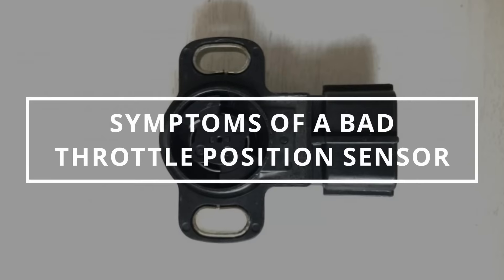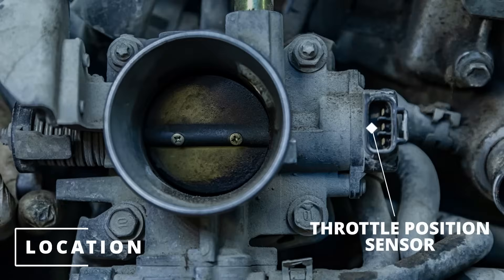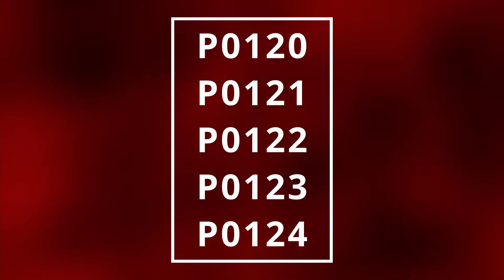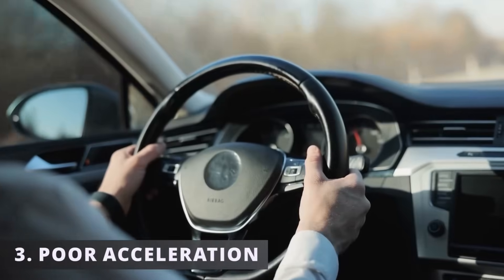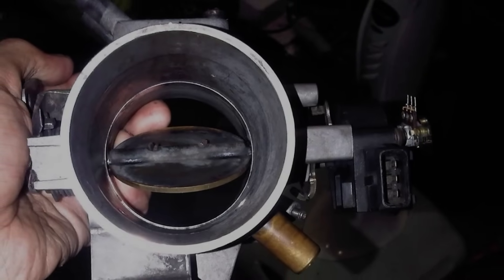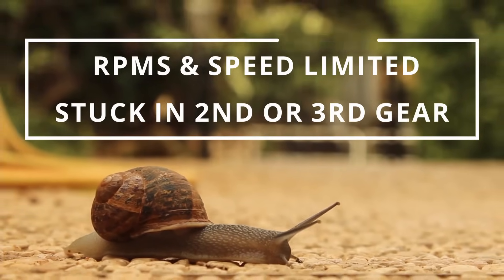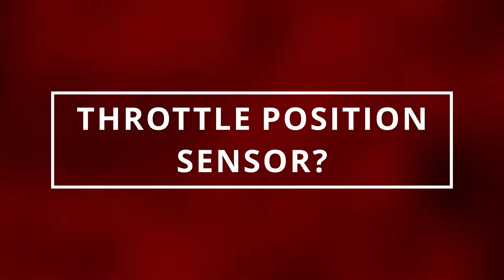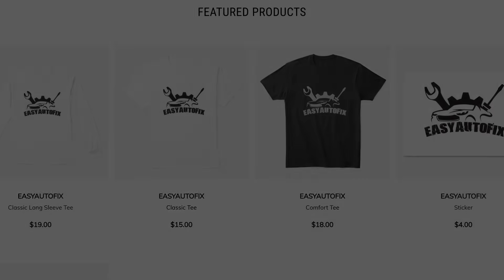SYMPTOMS OF A BAD THROTTLE POSITION SENSOR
In this video, you will learn 4 symptoms of a bad throttle position sensor. Watching this video will help you diagnose to see if it is time to replace your bad throttle position sensor. You will also learn how a throttle position sensor works. This video also teaches you where the throttle position sensor is located. You might be experiencing engine light on, limp mode, poor acceleration, and shifting problems. The codes you might retrieve are P0120, P0121, P0122, P0123, and P0124.

Throttle body cleaner mentioned in the video:

Items you might be interested in:

Diagnostics
• 12V Battery Tester

Search terms and questions you might be thinking related to a bad throttle position sensor are:

What are the symptoms of a bad throttle position sensor?
What are the symptoms of a failing throttle position sensor?
What does a throttle position sensor do?
Where is the throttle position sensor located in the car?
How does a throttle position sensor work?
What is the purpose of a throttle position sensor?
signs of a bad throttle position sensor
bad throttle position sensor symptoms
how to diagnose a bad bad throttle position sensor?
limp mode
poor acceleration
shifting problems